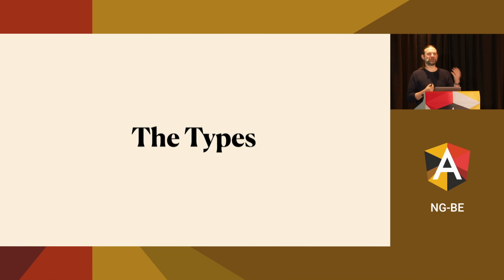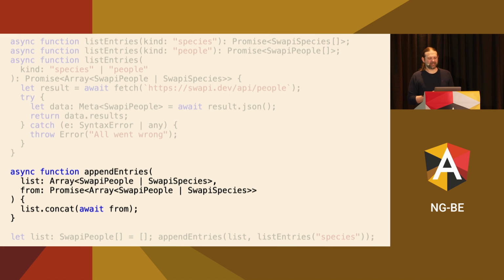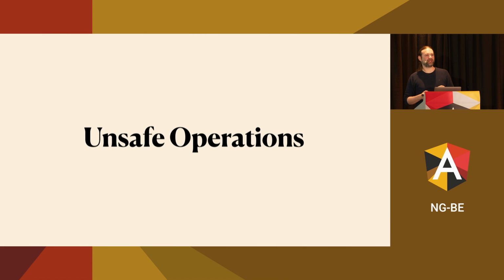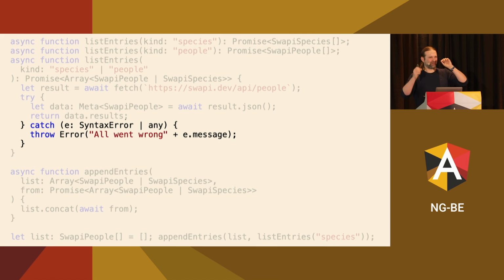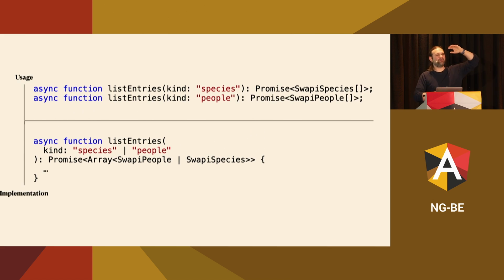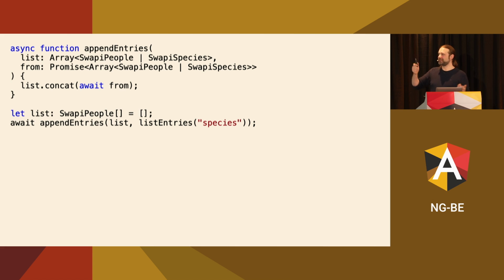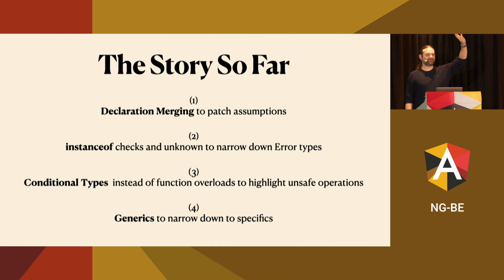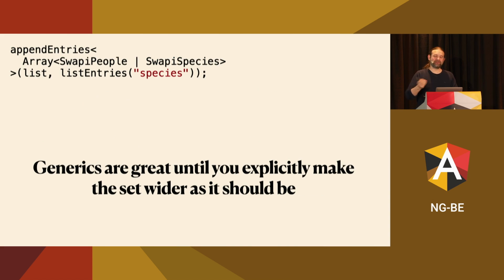The Lies we Tell Ourselves using TypeScript - Stefan Baumgartner - NG-BE 2023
TypeScript is a curious thing. It's one of the most beloved _and_ used programming languages in the world, yet it does not exist without the past and future developments of another programming language: JavaScript. This duality of being dependent on everything that happens in JavaScript leads to very interesting situations: Error messages in our code that are hard to explain, backend responses that look good at compile time but don't add up at runtime, "as unknown as any as Something", and lies. So many, hidden and hard-to-track lies.

This talk will shed a light on the yellow spots of the blue carpet you're working with on a daily basis. We will see all the situations where we cheat the type system and bend the rules to our liking, not because we want to, but because JavaScript demands this from us.

In the end, you won't be able to look at your code in the same way again. But don't worry, the truth is somewhere hidden, and we are going to figure out where.